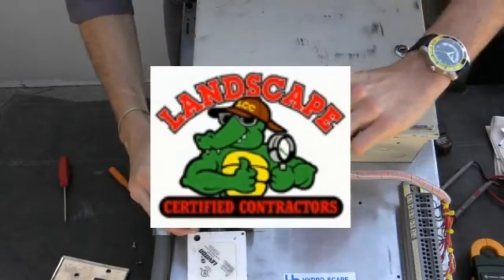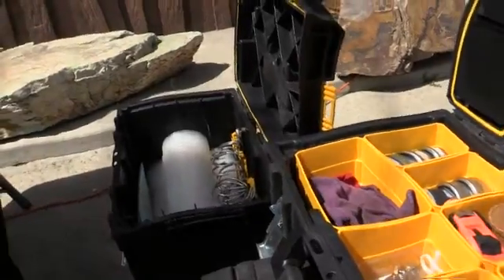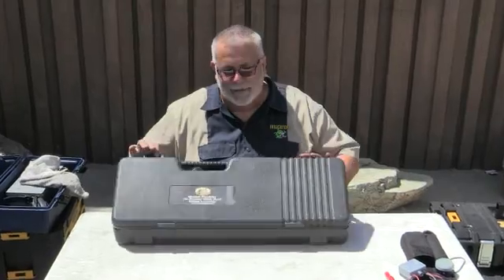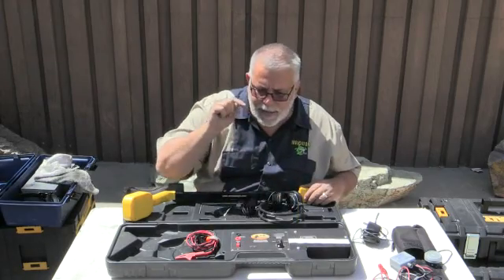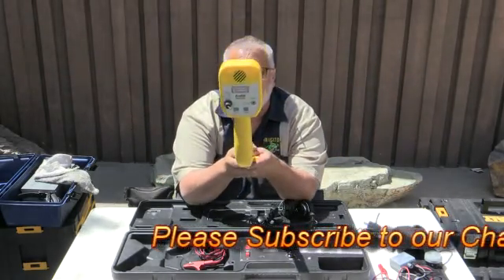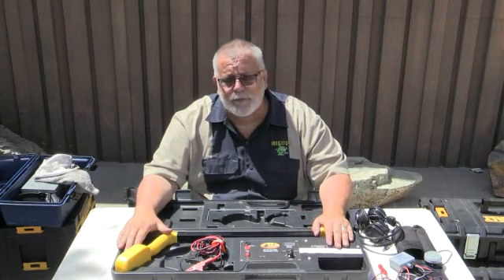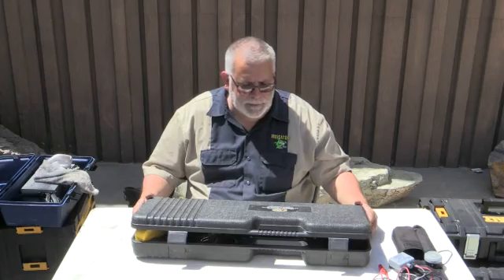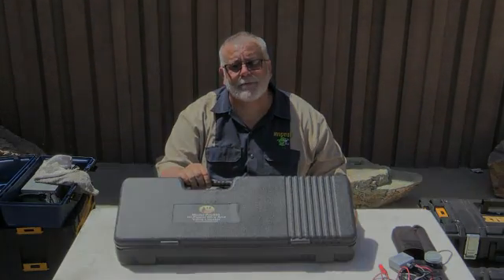How to Wire Track with the Armada 800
The Green Industry News presents Richard Daigle with Irrigator Technical Training School as he explains how to wire track and locate with the Armada 800